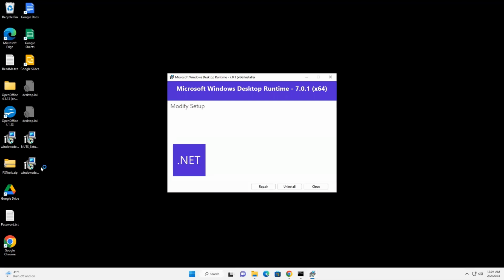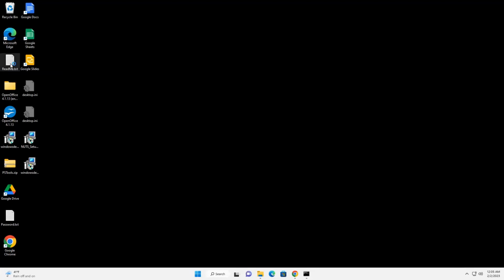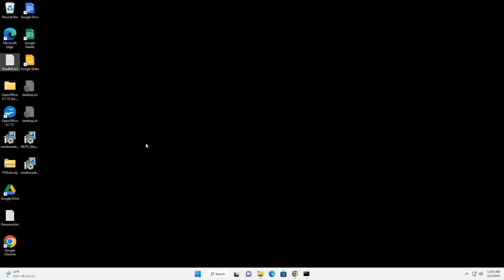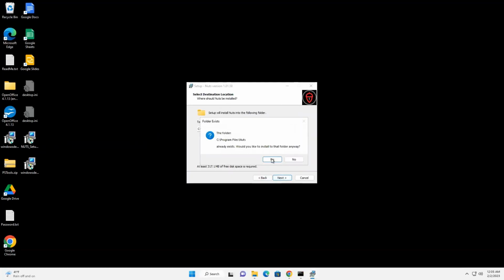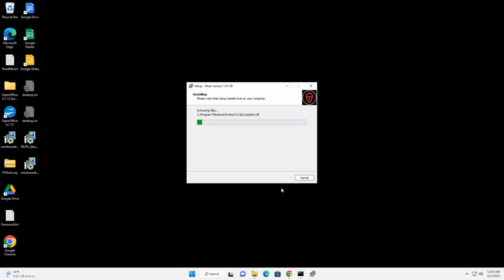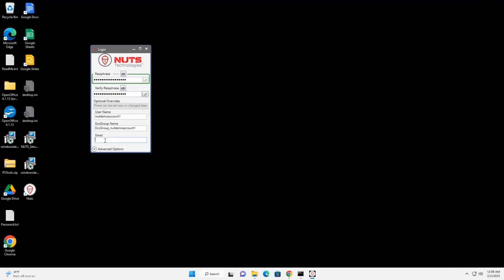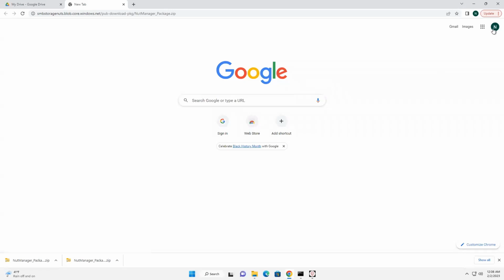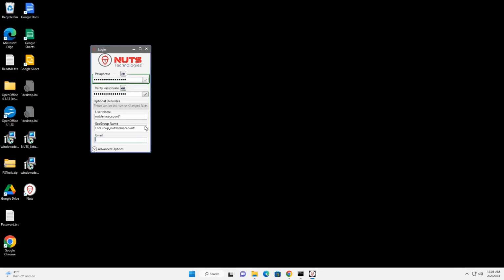New Installation Walkthrough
NutManager first time installation tutorial